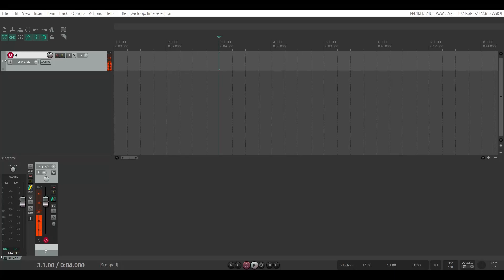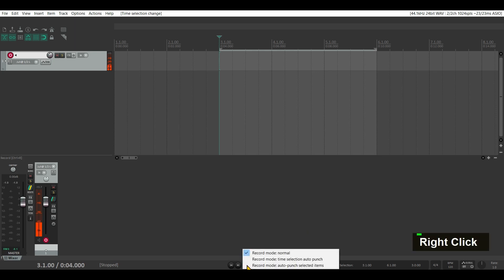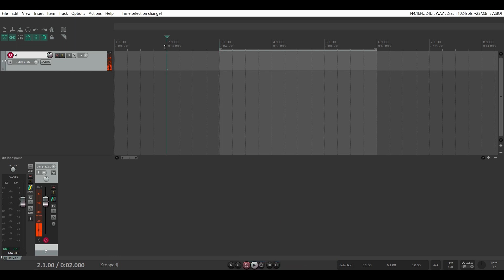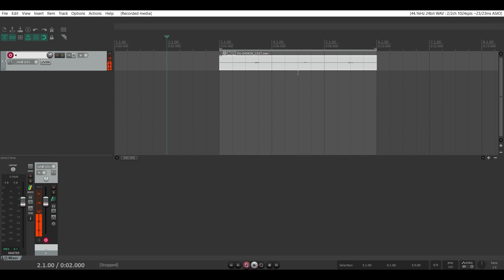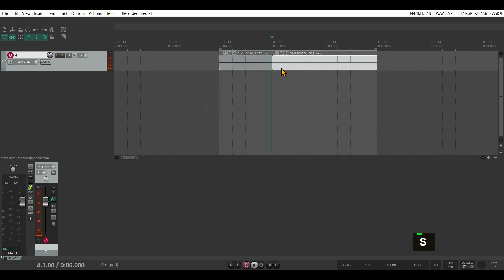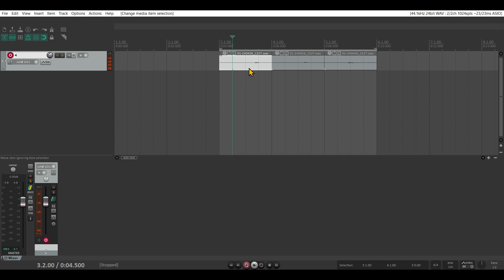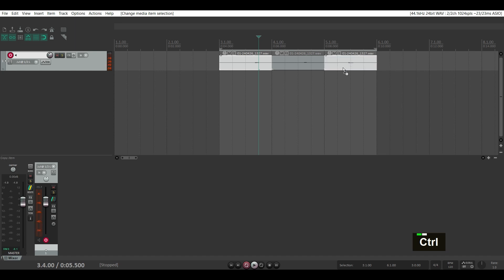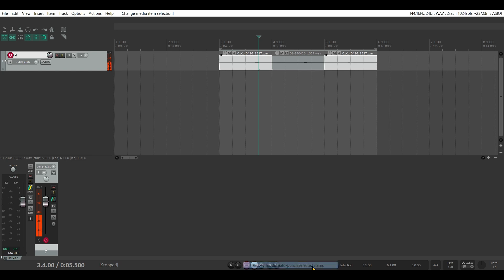REAPER | How to Auto Punch In and Out